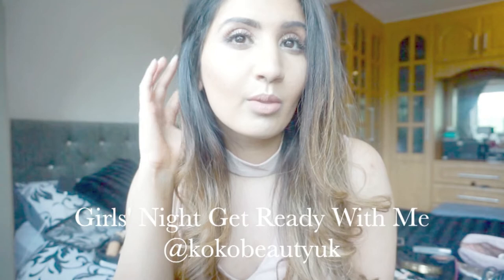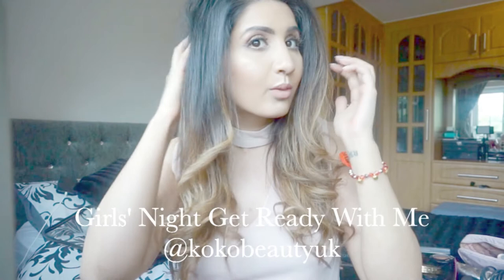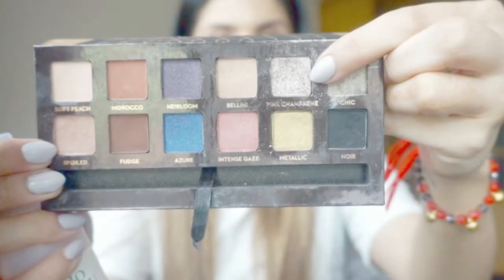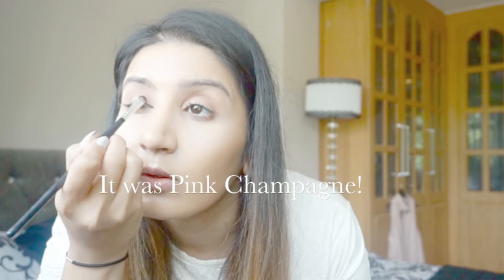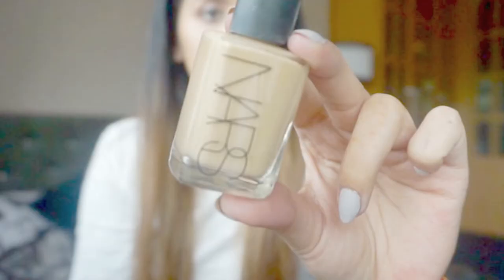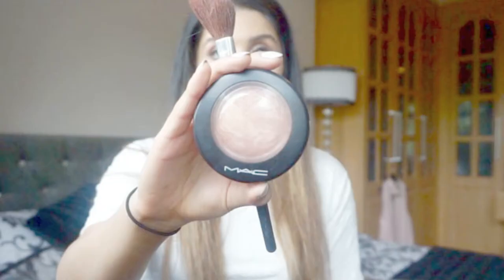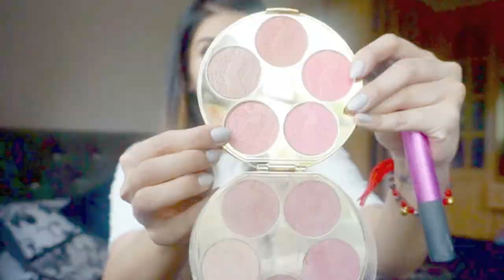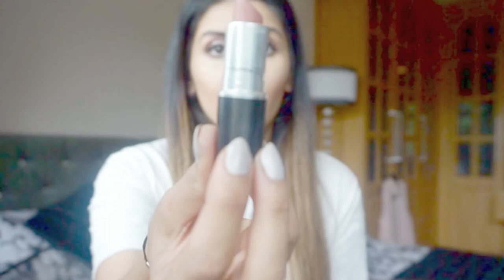Pretty in Pink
Please remember all products recommended in my videos have been tried and tested and worked for me, but may not work for everyone. My tips are merely suggestions but I would love for you all to share other things that may work for you in the comments below so others can see.

Please keep all comments positive as I aim to set a good example for younger viewers.

Song Featured:  Retro Vision- Puzzle

Products recommended:
Face:
Nars Sheer Glow Foundation
Mac Pro Longer Concealer
Mac Pro Concealer Palette

Eyes:
Anastasia Beverly Hills World Traveller Palette
NYX Wonder Pencil
Huda Beauty Lashes in Giselle
Anastasia Dipbrow

Lips:
Mac Velvet Teddy Lipstick
NYX Liquid Lingerie in Bedtime Flirt

Setting Spray:
Mario Badescu Rose Setting Spray

Hair Spray: L'Oreal  Studio